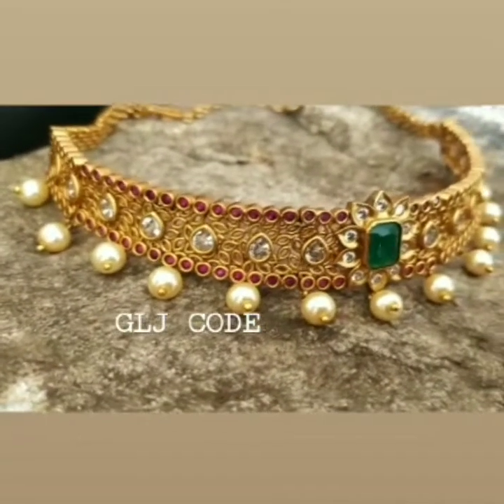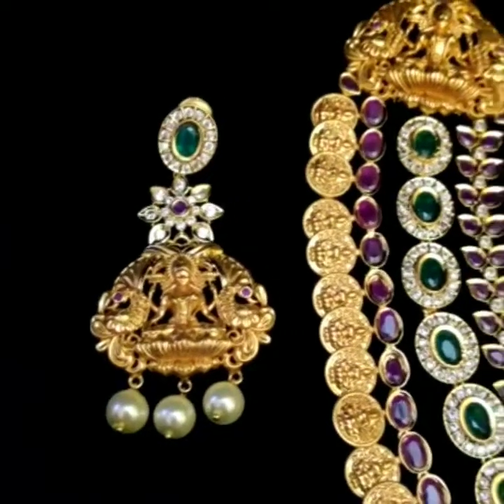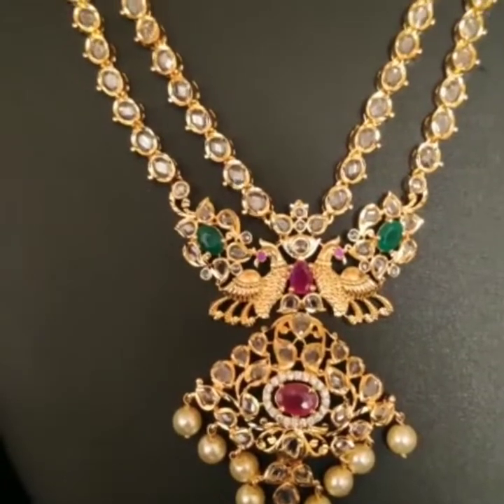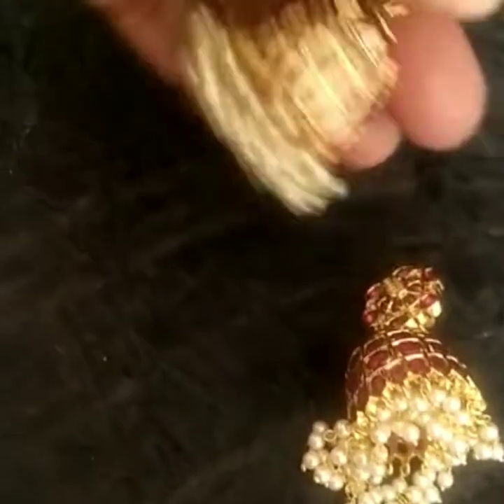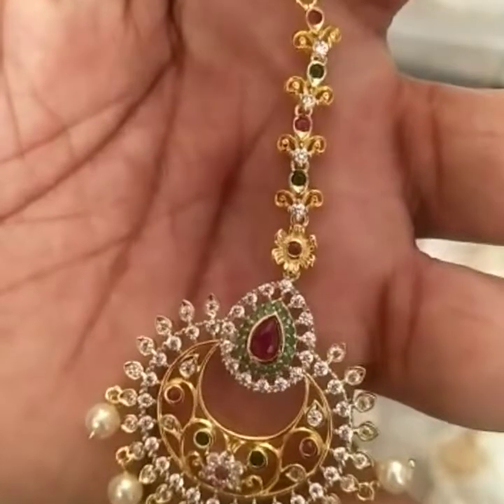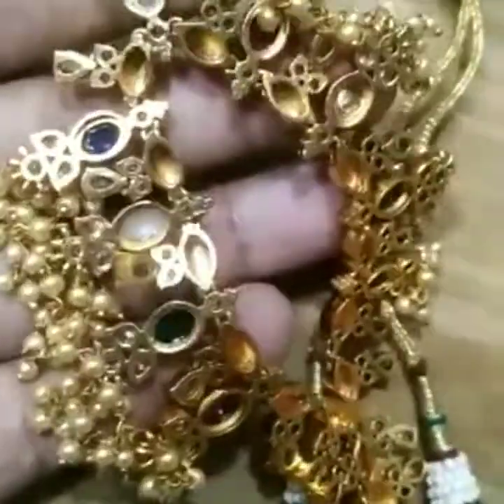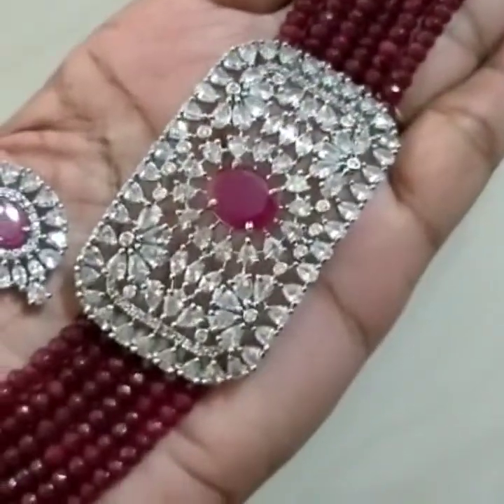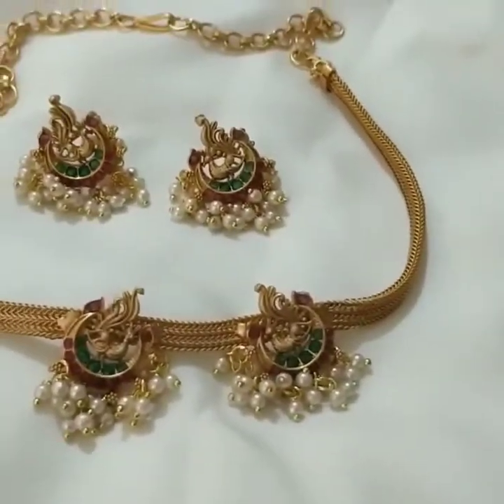June 3, 2020